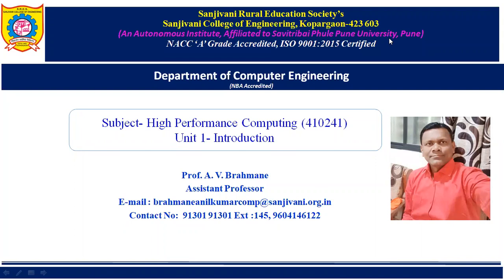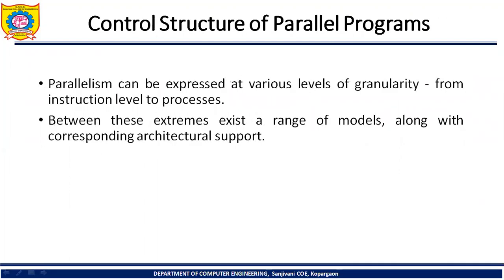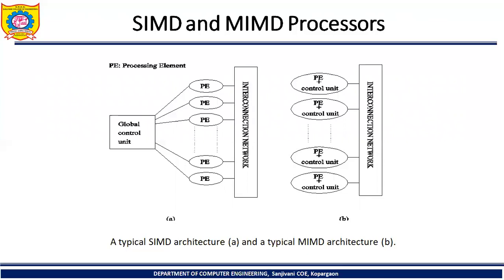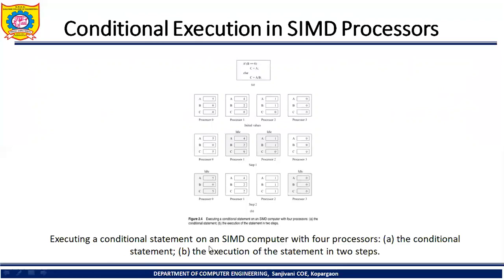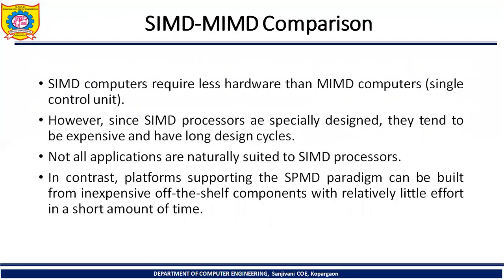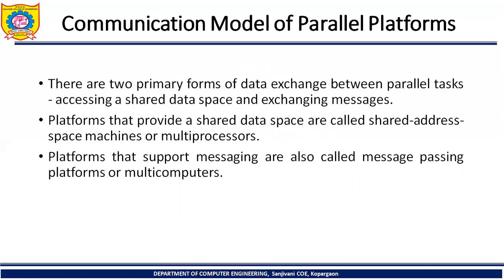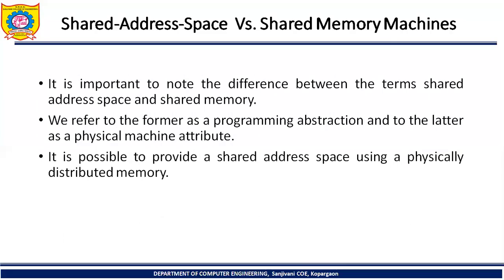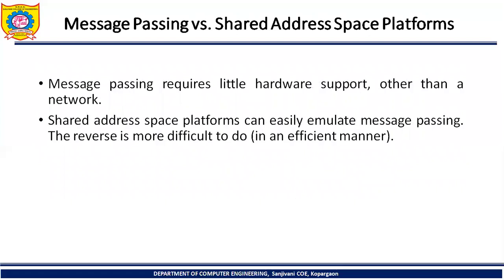BE Computer | High Performance Computing | Unit 1 | Lesson 4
This video contains the article of Explicit parallelism. SIMD, MIMD, Shared address space, Shared Memory Machines, Message Passing Model.